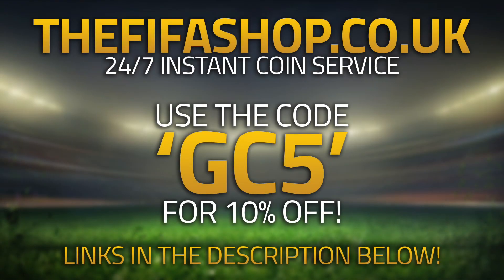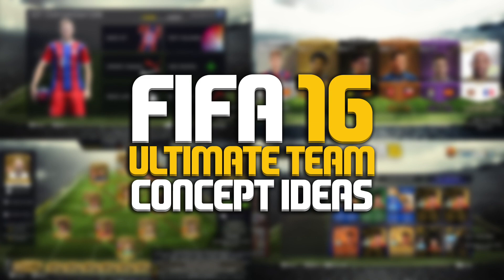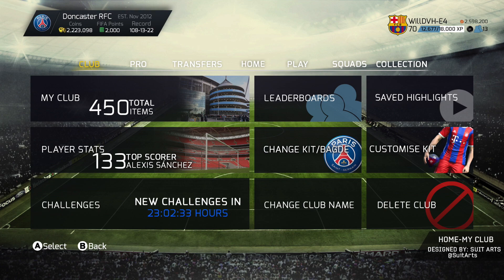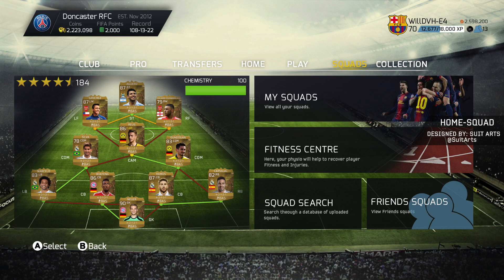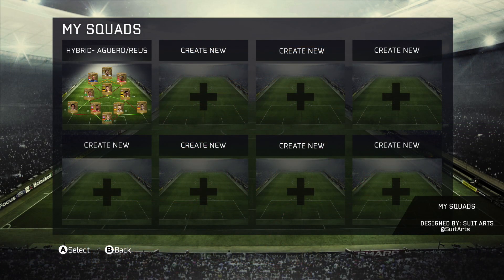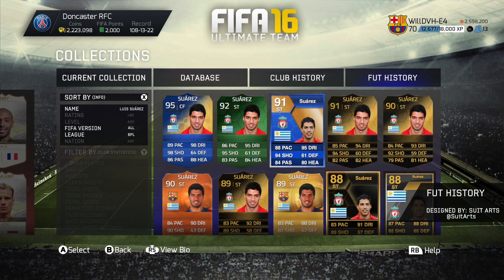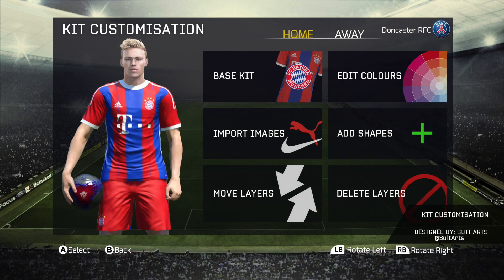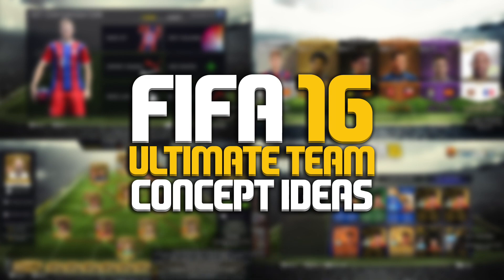FIFA 16 CONCEPT IDEAS & DESIGNS! PLAYER CARDS, CUSTOM KITS & MORE! | FIFA Ultimate Team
In this video I am showing FIFA 16 CONCEPT IDEAS & DESIGNS, this video include CUSTOM KITS, NEW PLAYER CARD DESIGNS & GENERATIONS! I talk about this possible idea, and show IN DEPTH information about each concept and how it would fit in Ultimate Team!